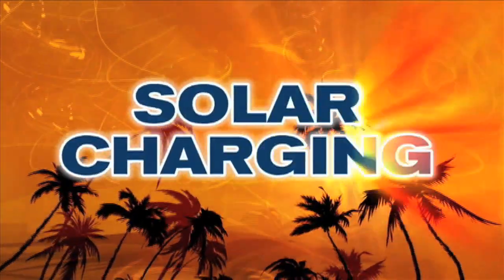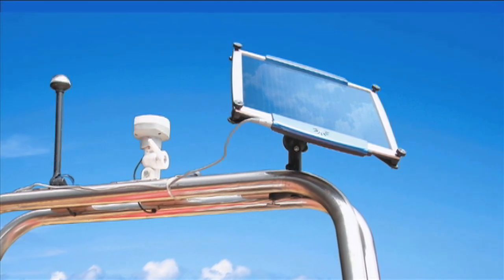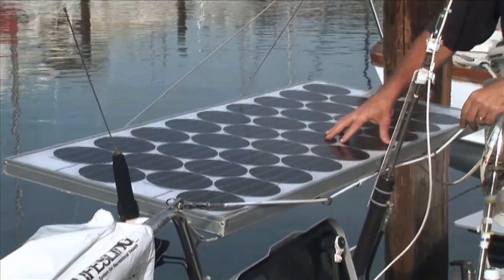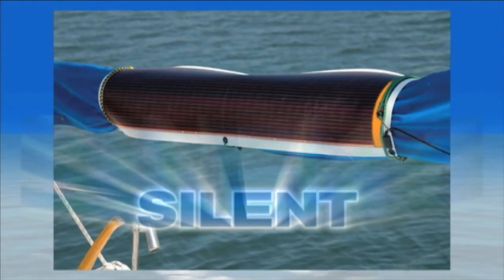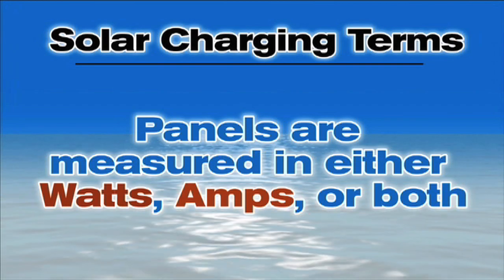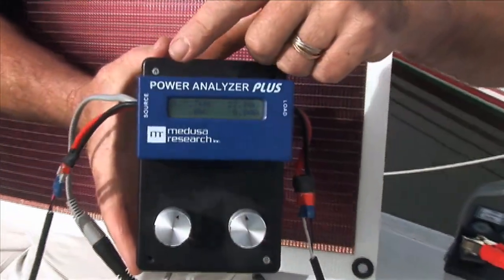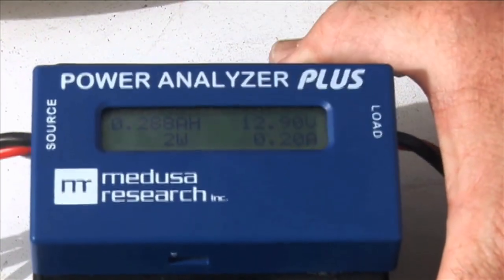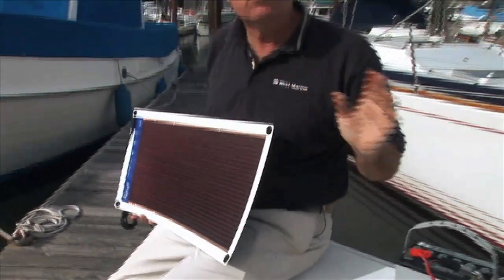Charging with Solar Panels - Solar Charging - Part 1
Charging with Solar Panels - Solar Charging